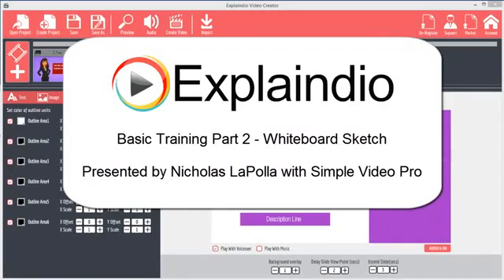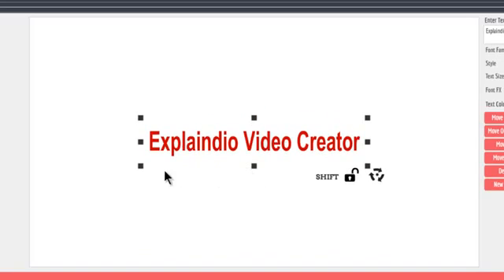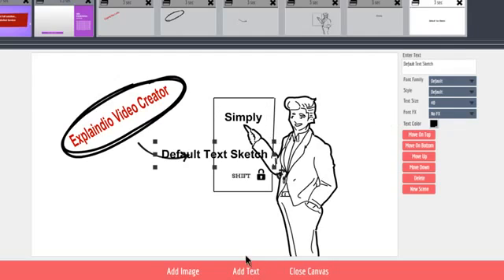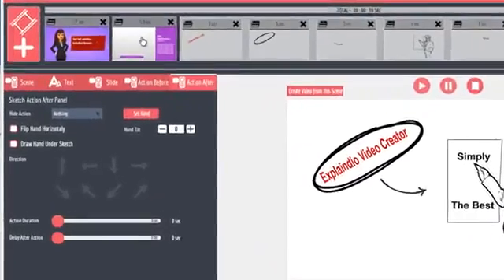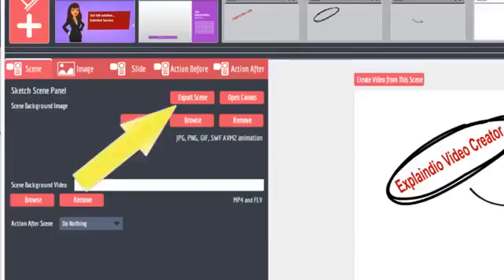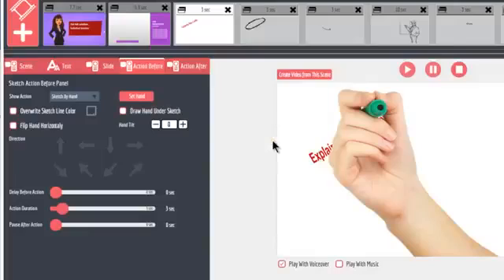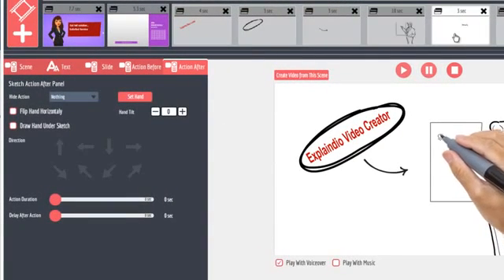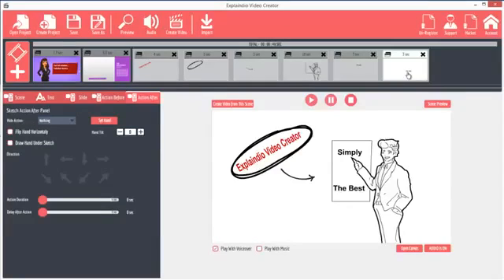Explaindio Software Tutorial part 2: How To Using The Sketch Features & Dashboard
Create Professional Looking Videos With No Experience & No TechnicalExpertise!
The Most Powerful (& Easy to Use) Video Creation Tool Ever …

Takes the frustration & expense out of creating high quality videos!
Grab prospects' attention & send sales soaring!
Market your business OR create videos to sale!
Easy to use – no experience or training required!

You won't have to worry about having any restrictions placed on your videos.
They will be 100% yours to do with what you want.
You won't have to worry about where you can place the videos or how you can use them.
You also won't have to worry about having to figure out any complicated instructions or software functions when making the videos.
Explaindio Video Creator is plug-and-play easy – turning you from video novice into video expert in a matter of minutes.

Includes 300+ fonts! You can make your copy stand out by customizing text font, size and color.

You can also add special effects to make it stand out even more.
Select from hundreds slides templates then customize to fit your needs.

You can change background color, add branding, etc.
Includes over 500 objects and many characters allowing for "drag & drop" whiteboard video creation.

Infuse your videos with action using our beautiful animated backgrounds and call-to-action animations!

Eliminate design elements you don't like to ensure optimal video appearance!

Take advantage of the software's free graphics library!
You can also easily add your own images and video clips.
Access fully ready-made videos and customizable slide packs that make video creation a snap in our slide and project creator marketplace

And Many Many Others...